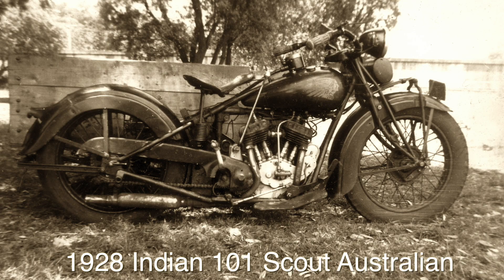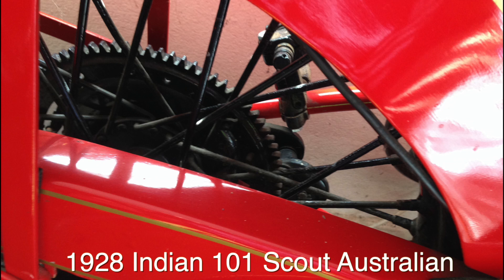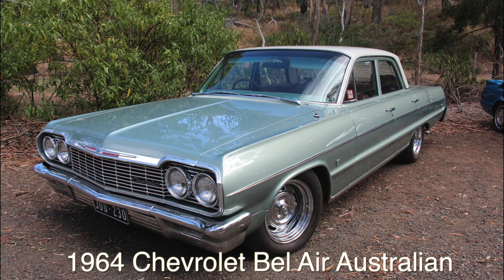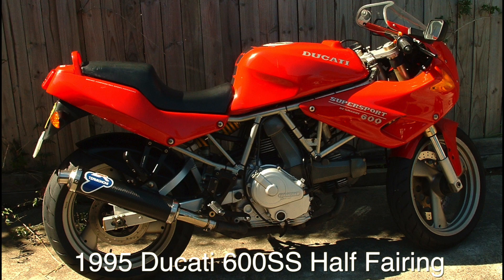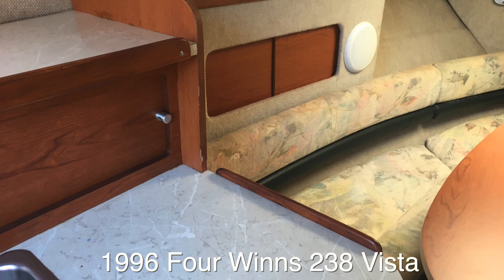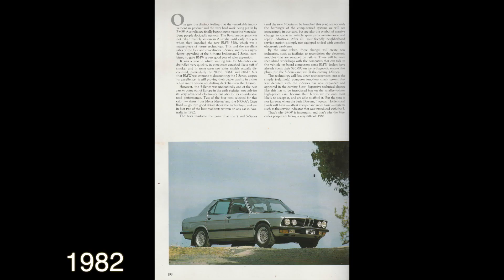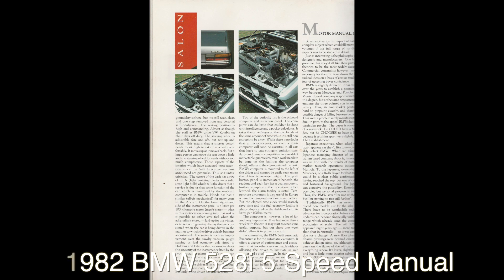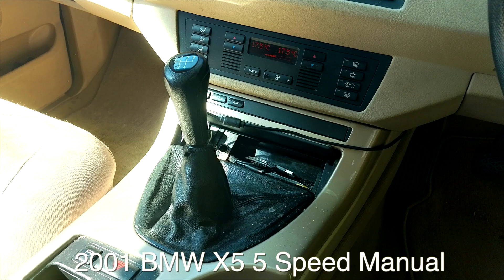JOHNNY MAC'S GARAGE WHAT HAPPENS WHEN YOU HOARD WEIRD STUFF, SOME OF IT IS GOOD BUT MOST IS WHY??!!!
00:01 Introduction
00:38 1928 Indian 101 Scout
01:15 1964 Chevy Bel Air
01:36 1995 Ducati 600SS
01:55 Four Winns 238 Vista
02:25 1982 BMW 528i BMW's Australian Showcar
02:48 2001 BMW X5 Manual
03:14 Conclusion now to get them going again